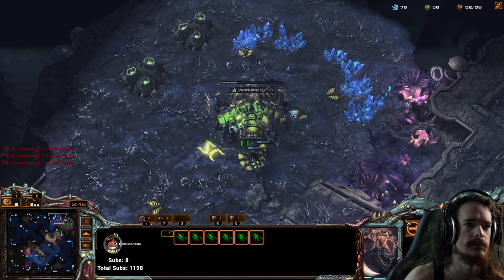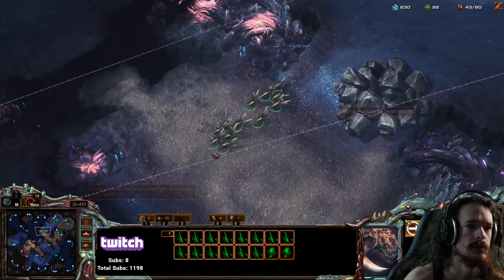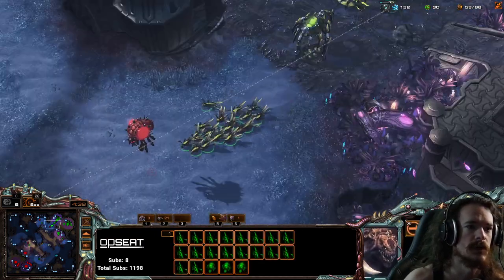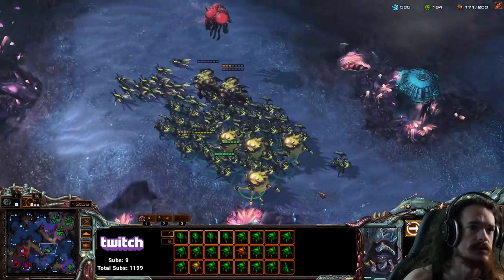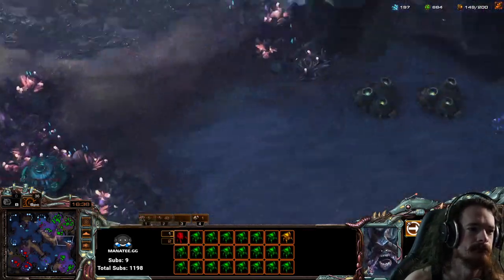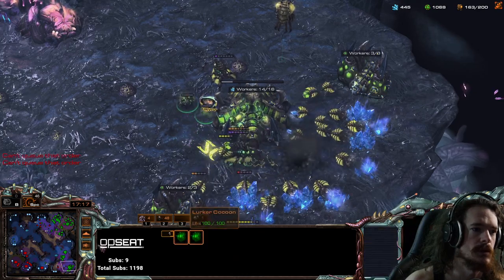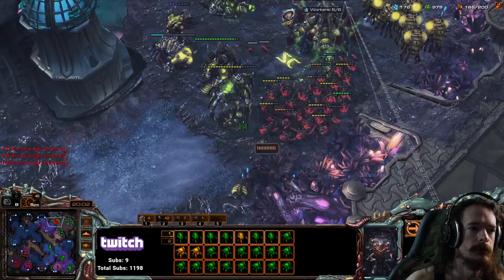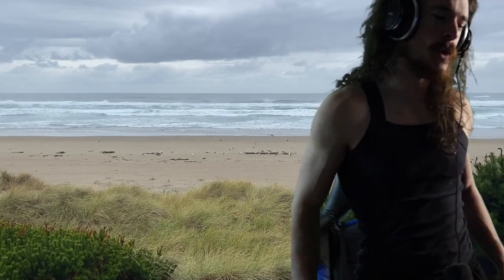Roasting and Toasting